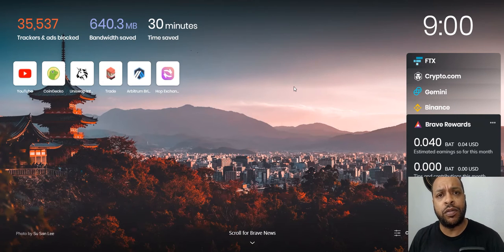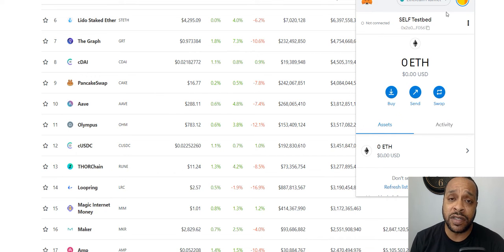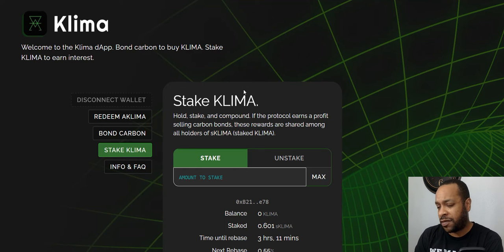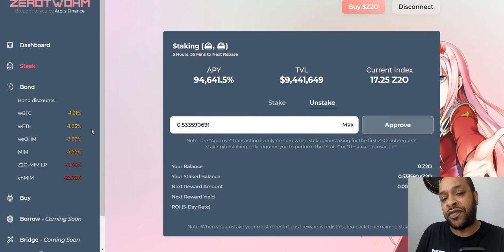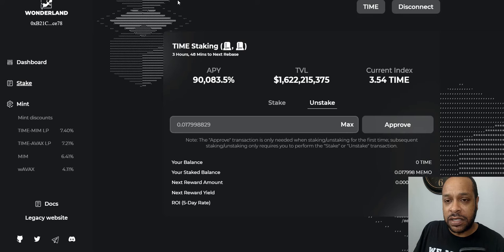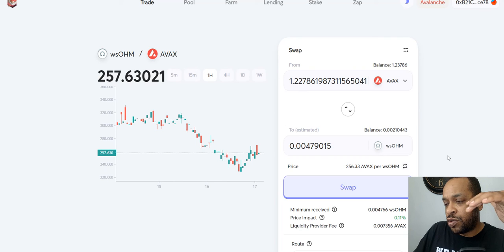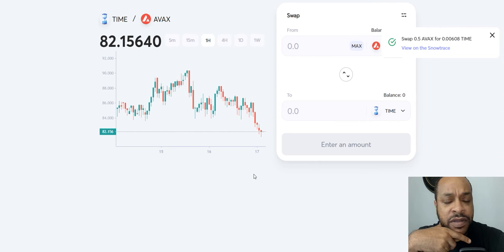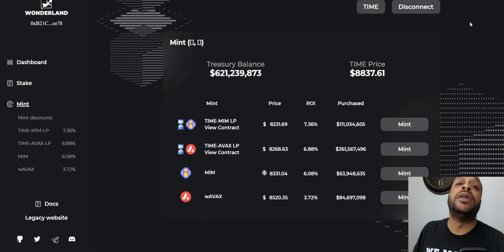SELF Experiment #4- The DAOs- Klima, Snowbank, Wonderland, Z2O, Olympus. Avalanche Liquidity Pools.